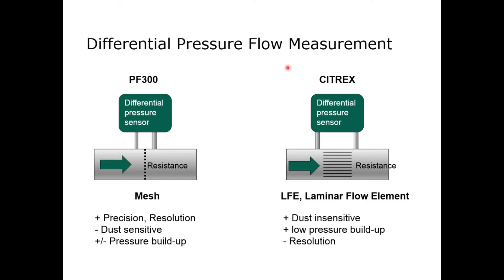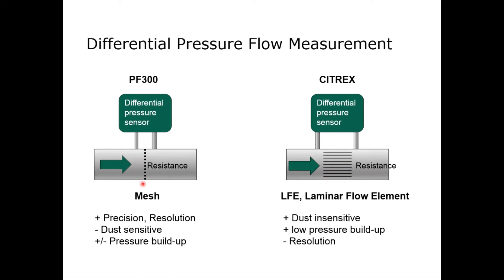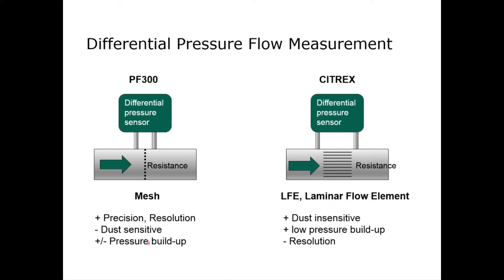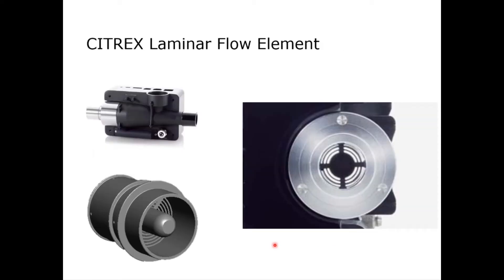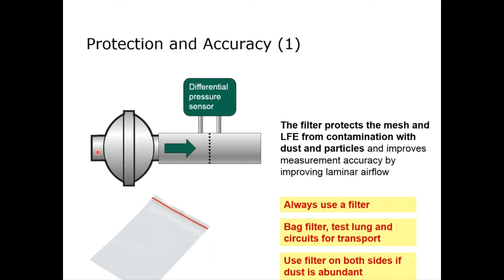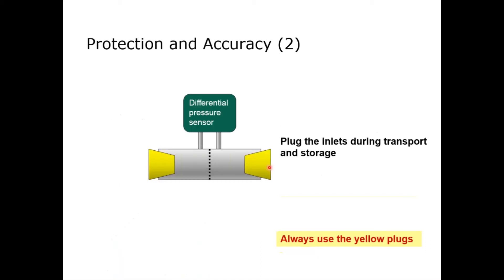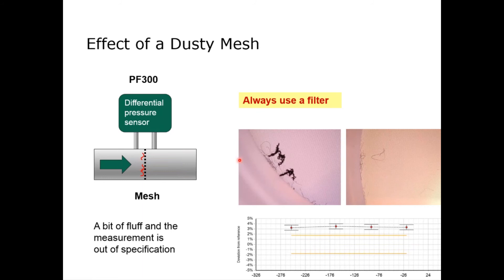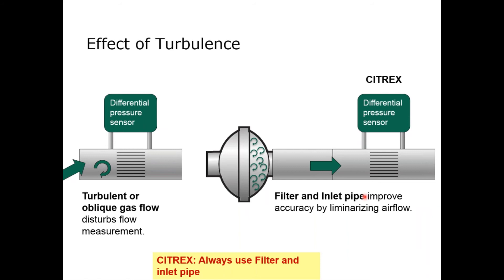Analyser - Basics of gas flow measurement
Introduction into the basics of gas flow measurement.